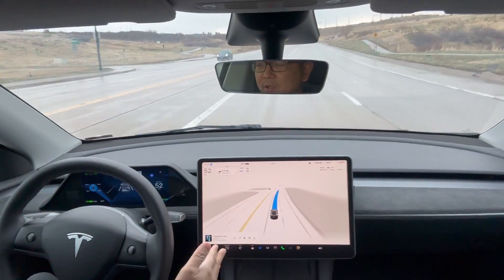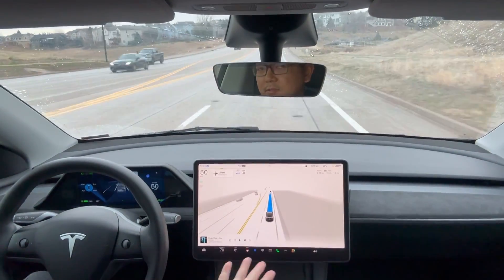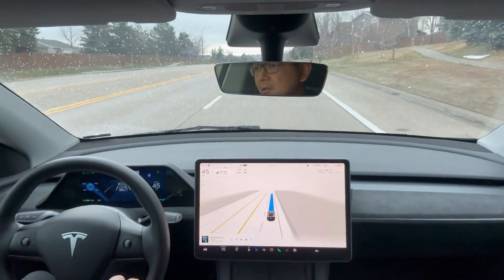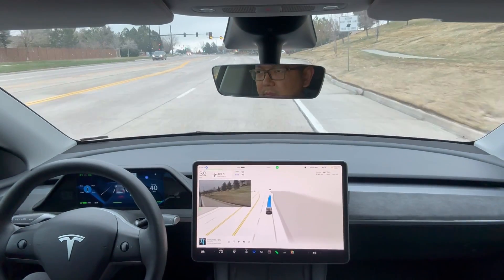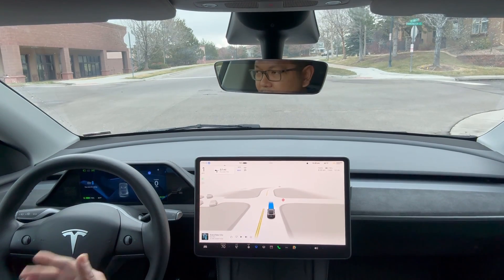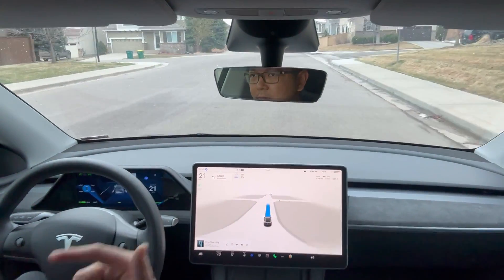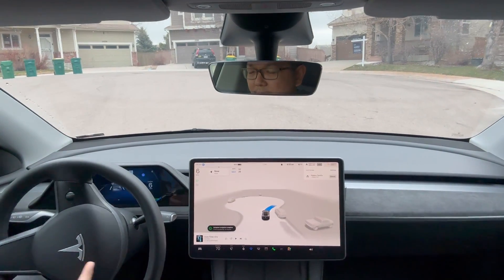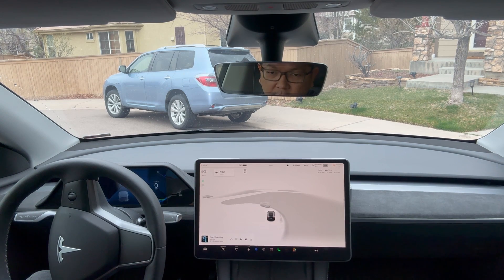Tesla FREE FSD v12.3.2.1 (Full Self-Driving) 1 Month Trial / Rainy Condition Test!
Tesla is now offering a free one month trial of Full Self-Driving (FSD) Capability for new vehicle buyers, in another effort to increase the visibility of FSD Beta among customers.